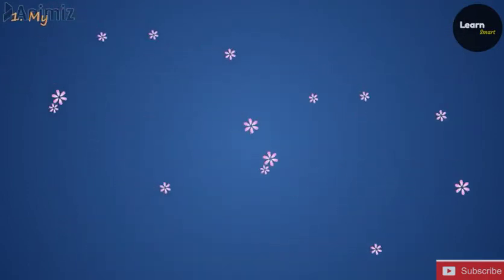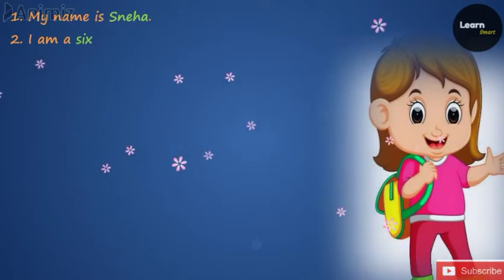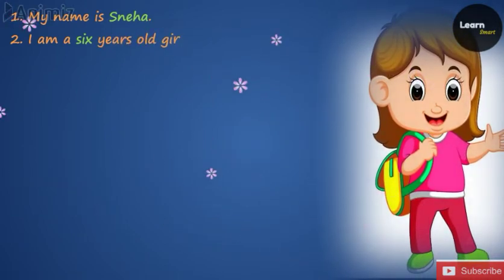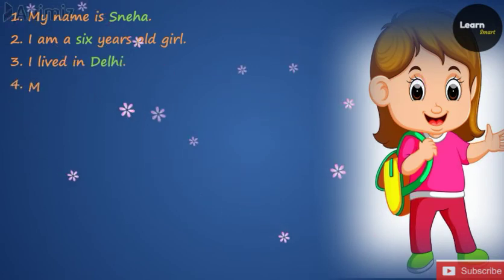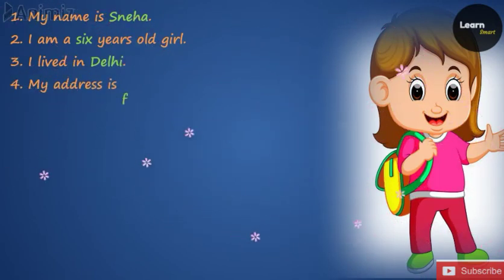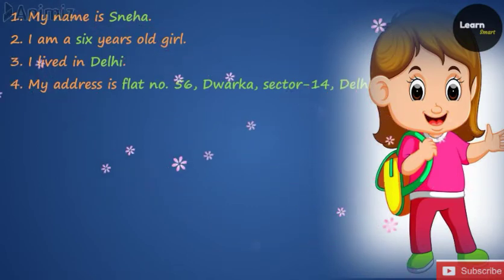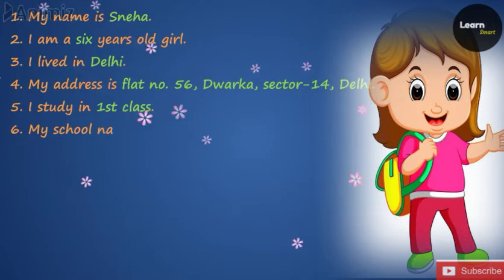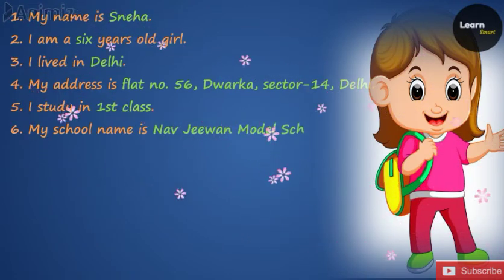Class 1 । EVS । 1st chapter । Myself । For primary school students । Learnsmart.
Learnsmart: Class 1 । EVS । 1st chapter । Myself । For primary school students । Learnsmart.

This video has been beautifully explained with lots of relevant and relatable pictures and animated content for Primary school learners.
This video explains the learners about the themselves:
- How to introduce ourself with others.
- what should we tell in our introduction.
- what should we tell about ourselves to new peoples.
- what should we tell about ourselves to our friends.

Evs tutorials by Neha Goyal for "Learnsmart" channel on youtube.